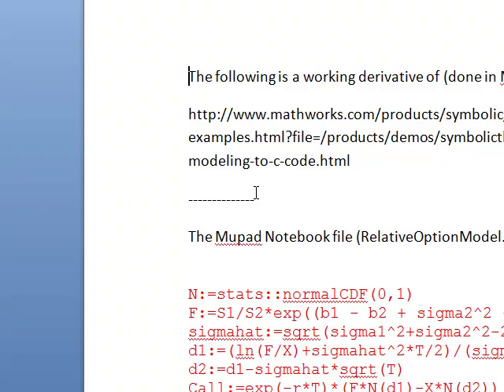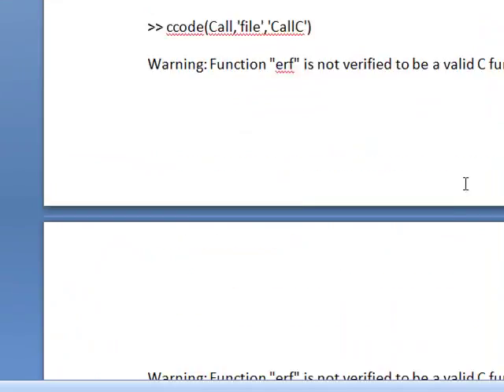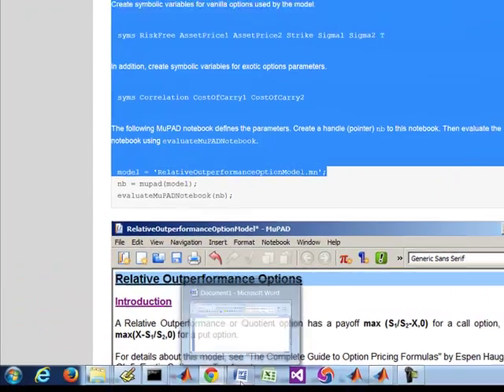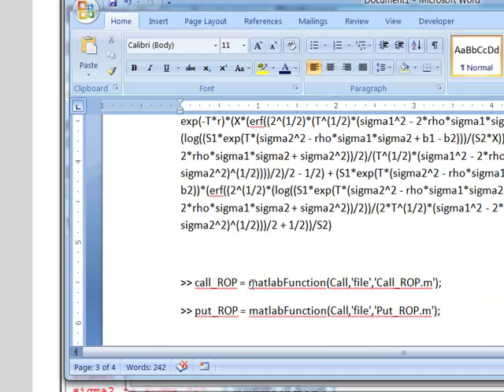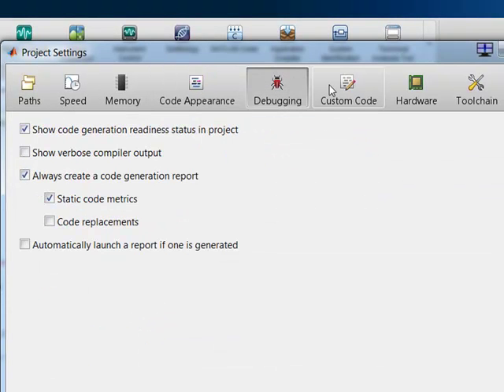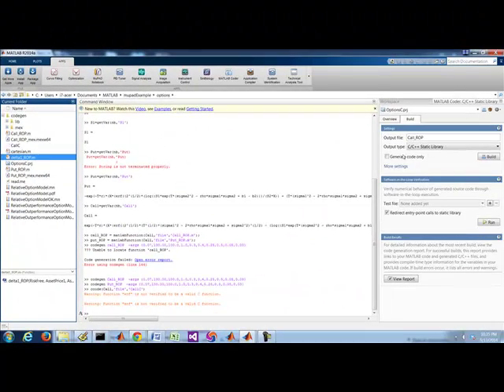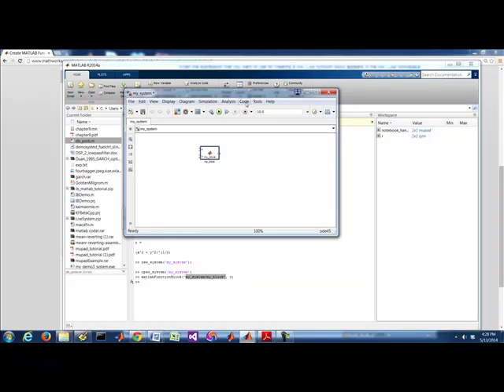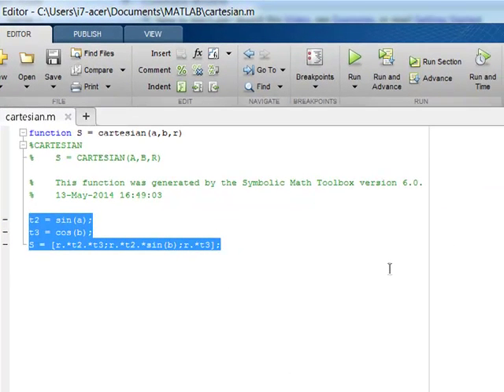Research paper options algo to Matlab Mupad converted to clean C Demo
Get all the complete details here with ALL SOURCE CODE. This can be use ultra lowest high frequency trading (HFT) as well.